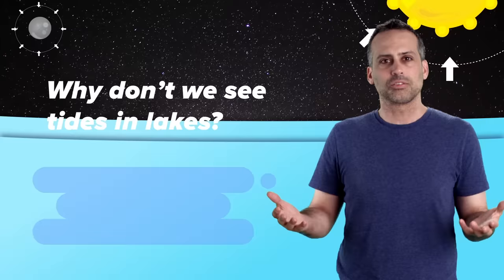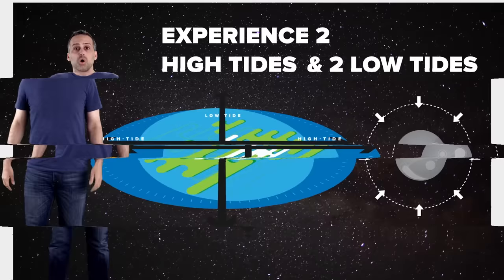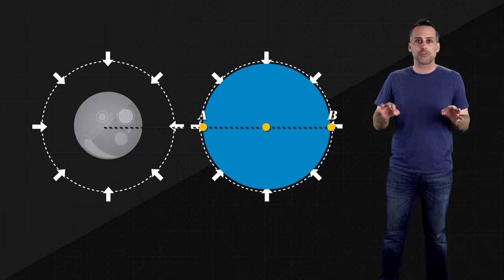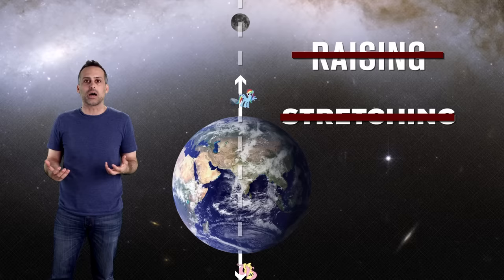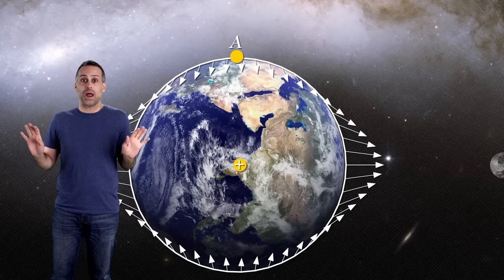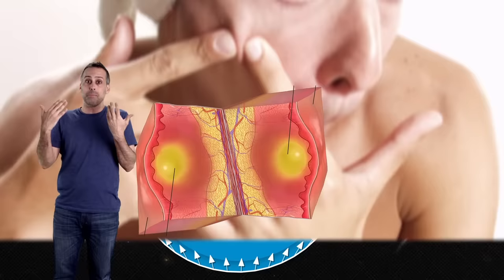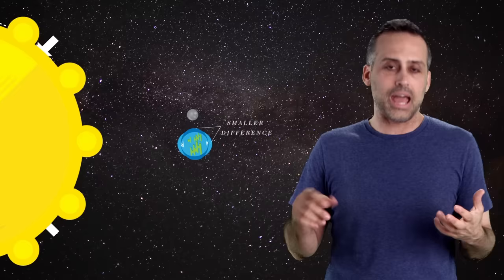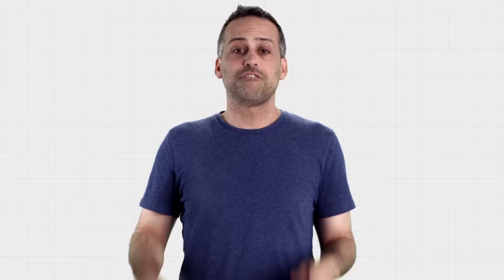What Physics Teachers Get Wrong About Tides! | Space Time | PBS Digital Studios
We all know tides have something to do with gravity from the Moon and Sun, but if gravity affects the motion of all objects equally, then how come oceans have large tides while other bodies of water don't?  It's because your mental picture of the tides is probably WRONG!!!  Join Gabe on this week’s episode of PBS Space Time as he sets the record straight on tidal force, gravitational differential and what role the moon actually plays in tides. Why don't lakes have tides? Watch the episode to find out!